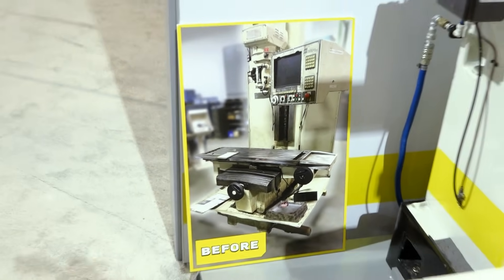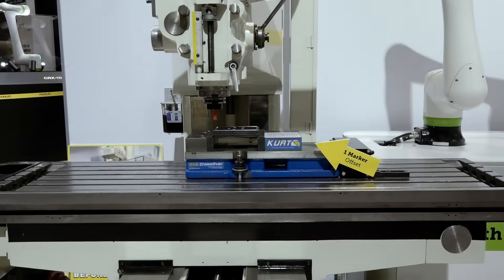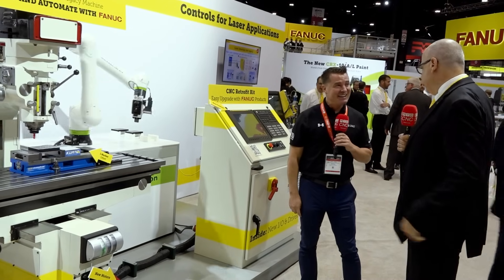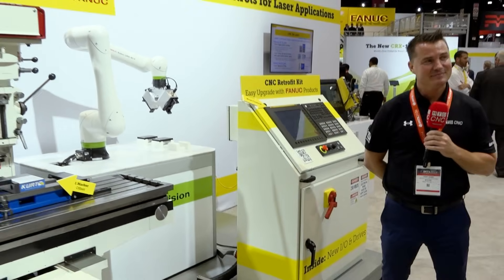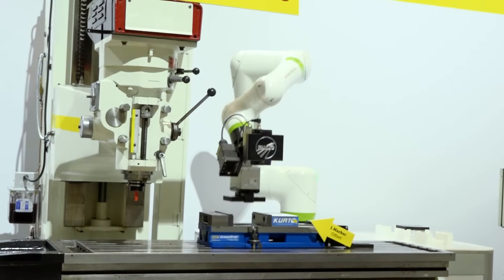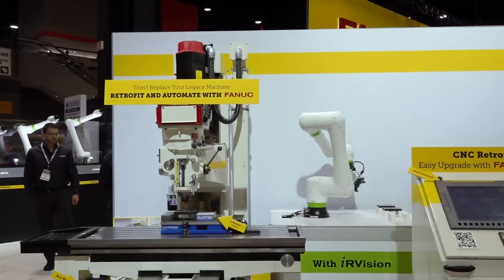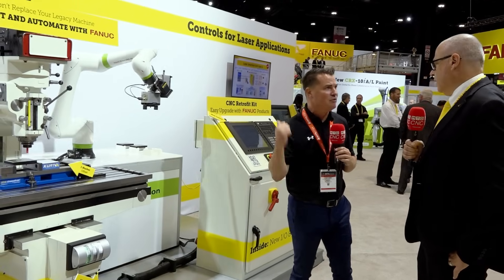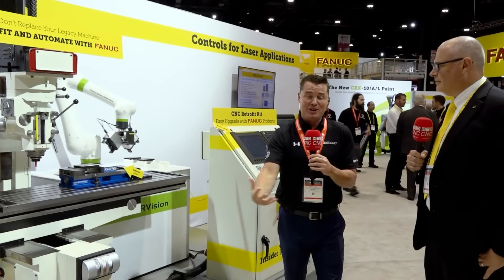Did you know you can retrofit and automate your old machine with this easy solution?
“Don’t replace your legacy machine – retrofit and automate with Fanuc!”

Yes, you read that right. You don’t have to toss out your old machine because Fanuc has a cost-effective solution at half the price of a new machine!

Imagine turning your legacy machine into something cool with this kind of software and interface. And the cherry on top – you get all the benefits of a new control system with a two-year warranty!

Let’s find out more with MTDCNC’s Tony Gunn and Fanuc’s John Horn at IMTS 2024.

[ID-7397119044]